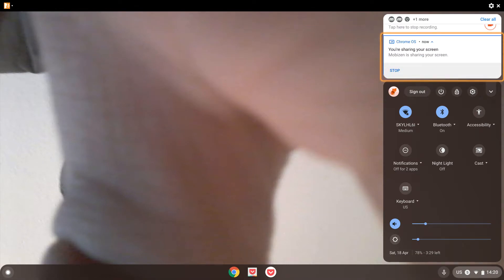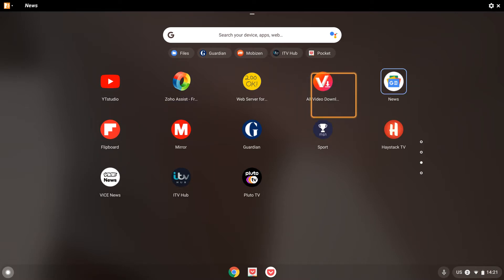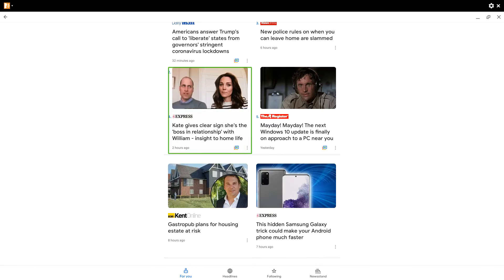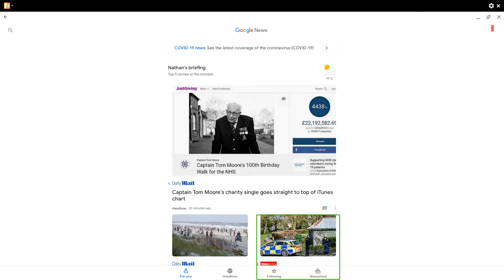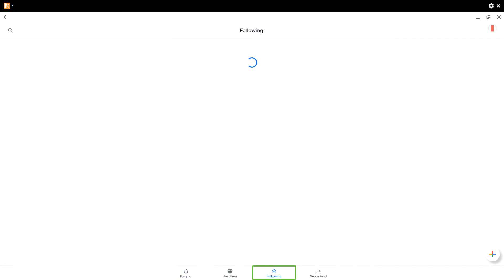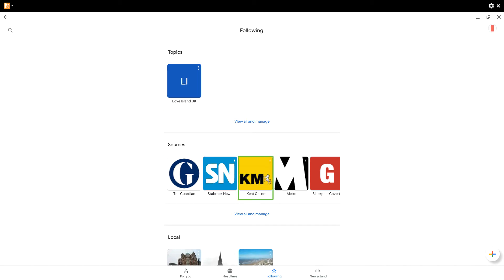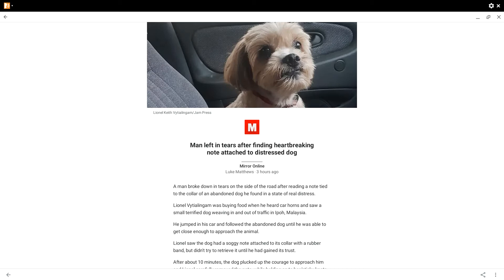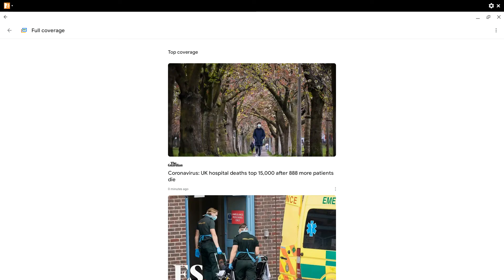Google News for Android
Here i have a look at the Google News App for android on my Asus Chromebook